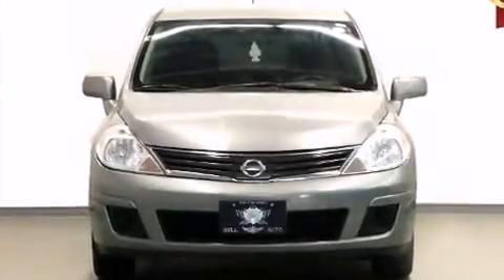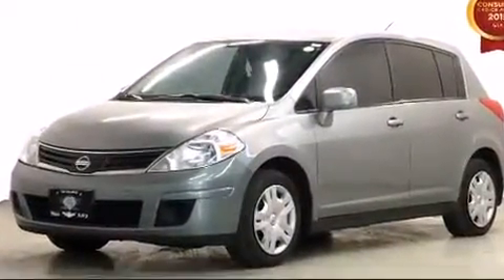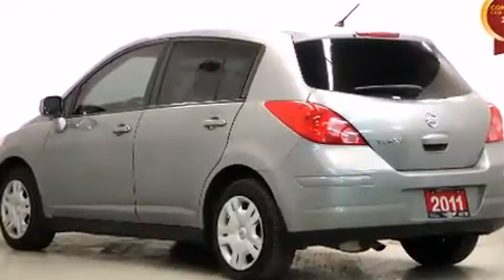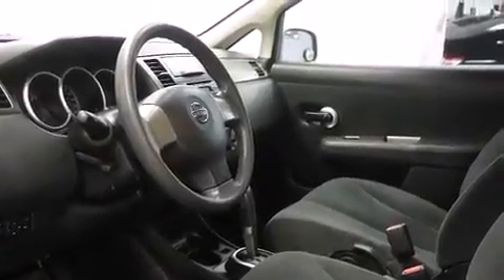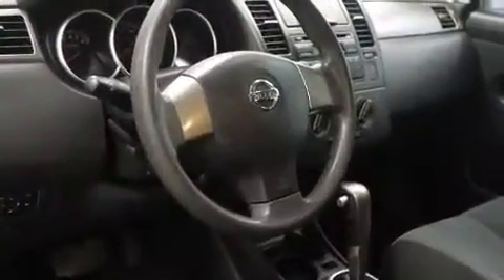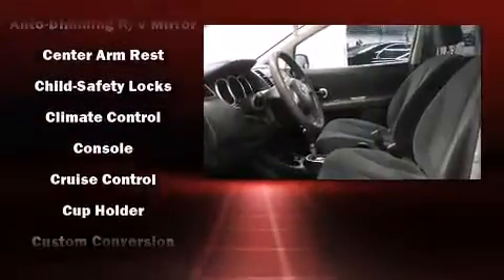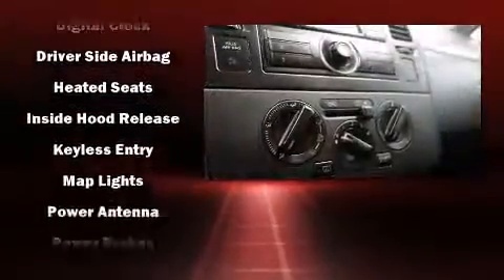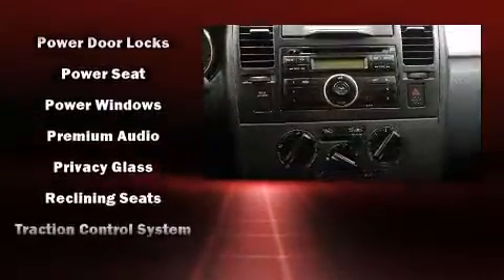2011 Nissan Versa 1.8S in Toronto, ON M3J 2E8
The 2011 Nissan Versa. This 4 door, 5 passenger hatchback is ready to drive off the showroom floor! It features a front-wheel-drive platform, an automatic transmission, and a 1.8 liter 4 cylinder engine. Nissan prioritized practicality, efficiency, and style by including: a tachometer, variably intermittent wipers, heated seats, air conditioning, tilt steering wheel, power door mirrors, and 1-touch window functionality. Storage solutions are integrated throughout the interior, demonstrating thoughtful attention to detail. Nissan ensures the safety and security of its passengers with equipment such as: dual front impact airbags, front SIDE impact airbags, traction control, anti-whiplash front head restraints, a security system, and ABS brakes. We know that you have high expectations, and we enjoy the challenge of meeting and exceeding them! Stop by our dealership or give us a call for more information.